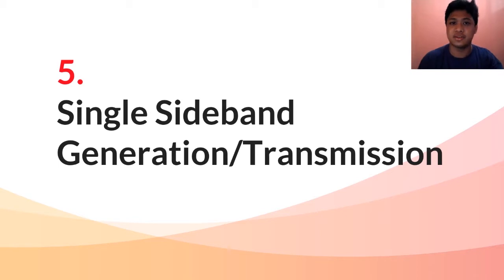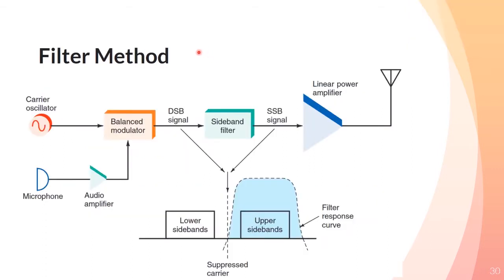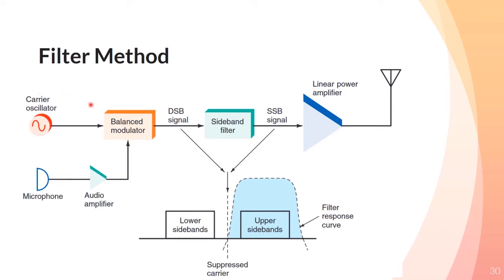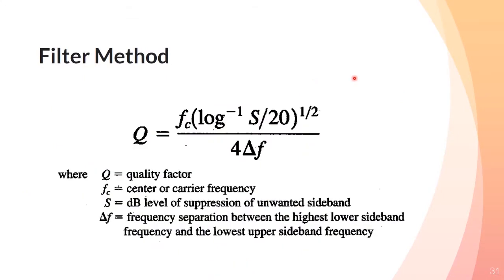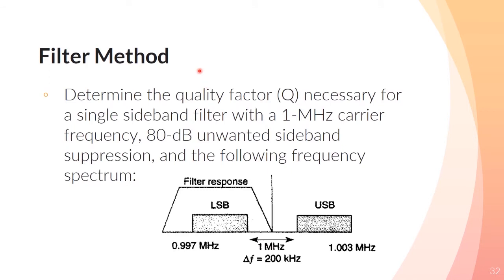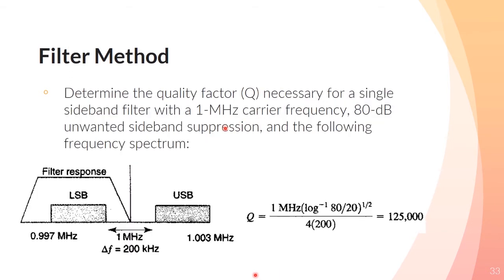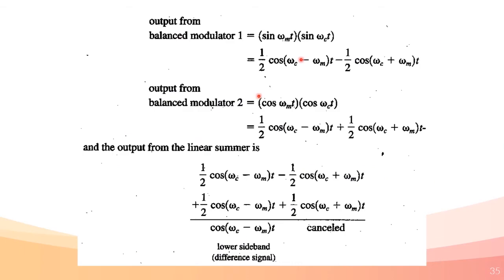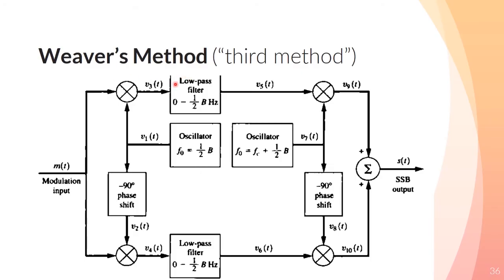Single Sideband Generation/Transmission